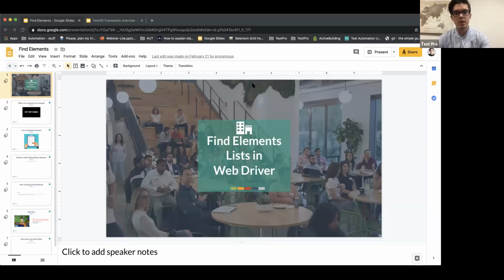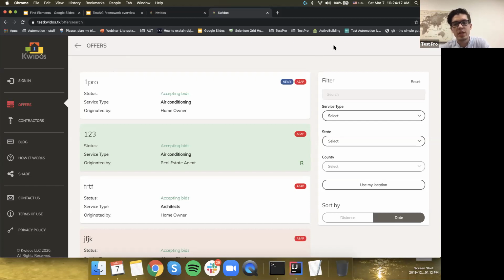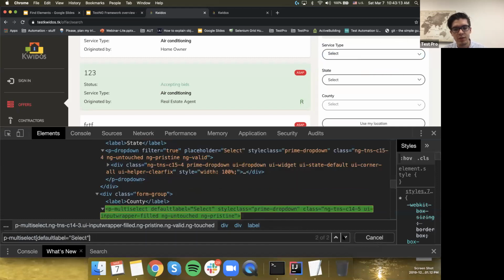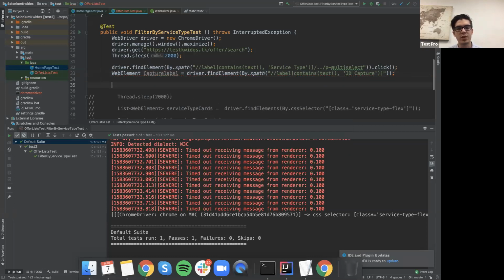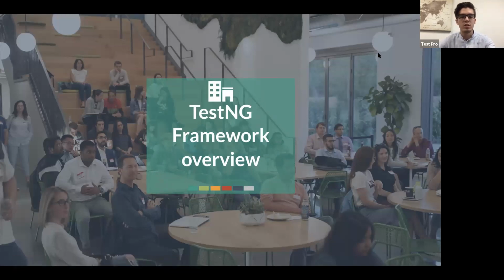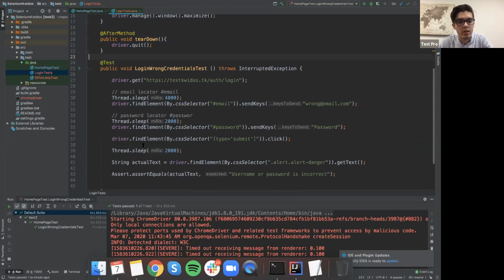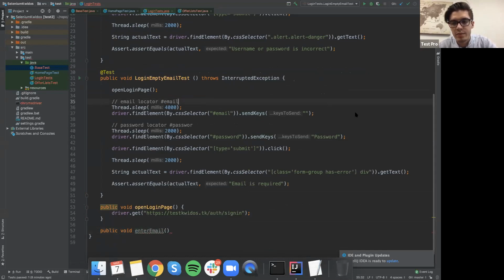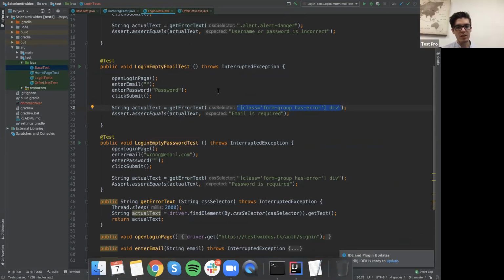Java 4 - Find Elements Lists in Web Driver 03/07/2020